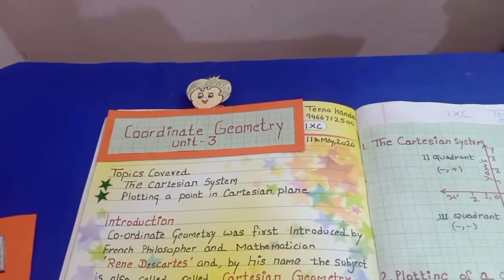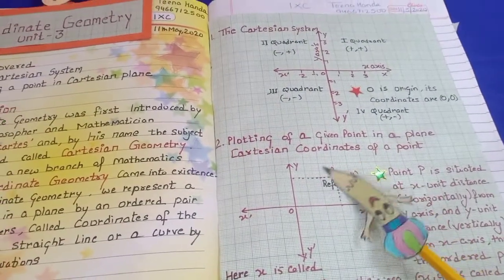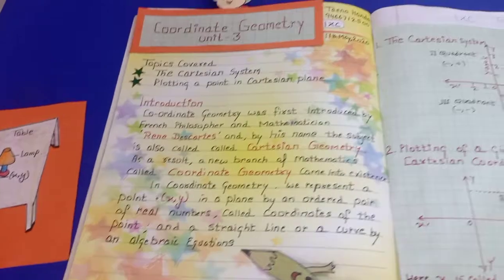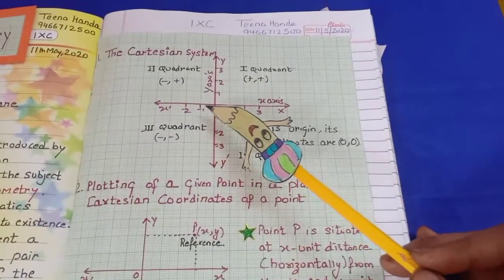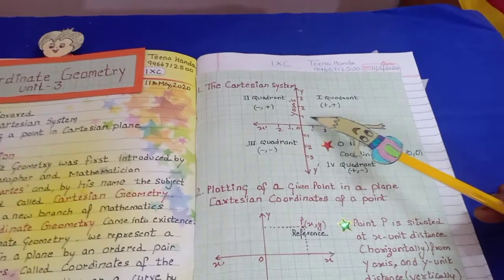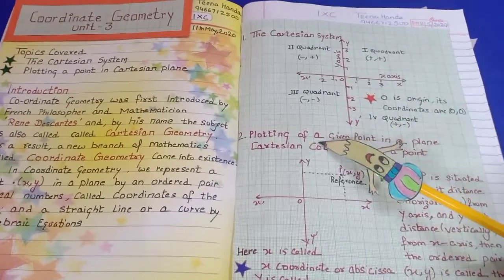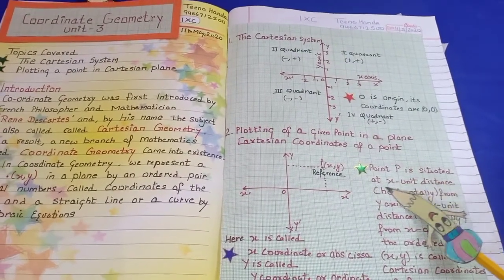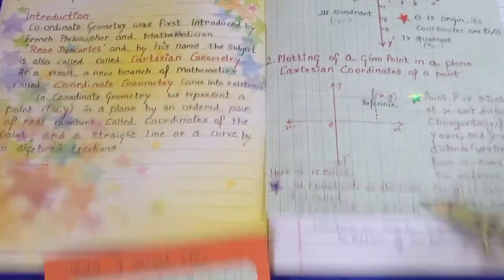Class IX Maths unit -3 Coordinate Geometry Introduction+ Ex3.I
Introduction on all basic concepts